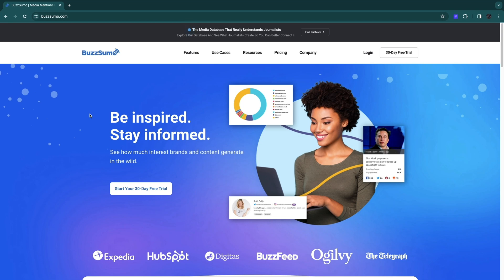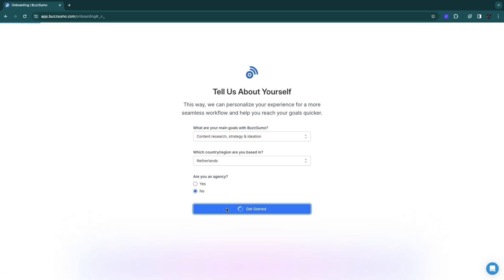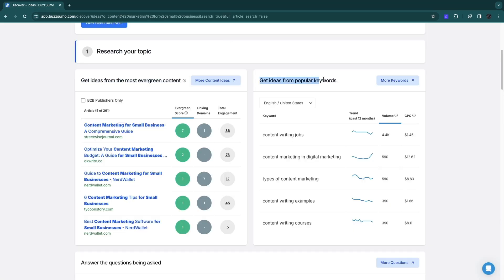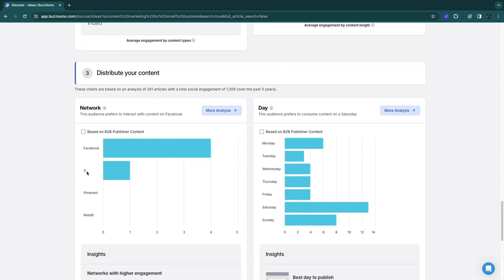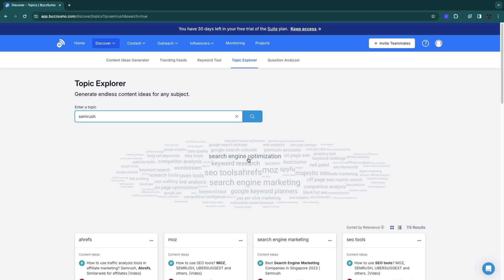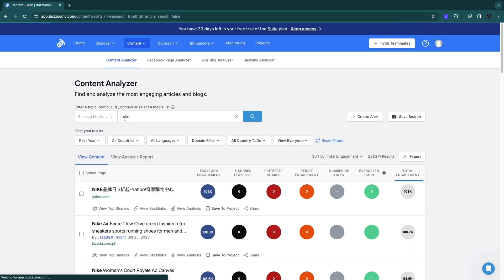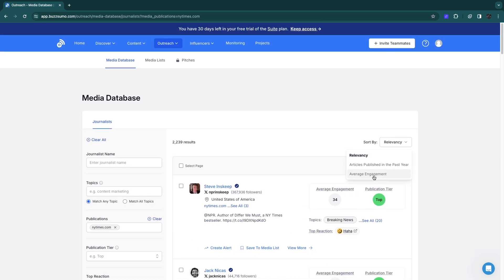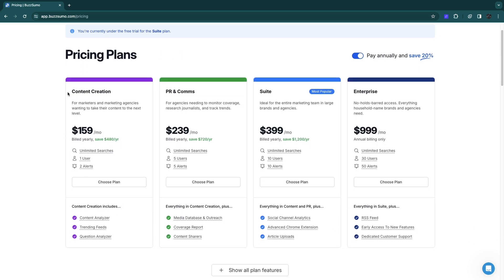How to Use BuzzSumo (2026) | BuzzSumo Tutorial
In this video I'll show you how to use BuzzSumo for beginners.

By the end of this BuzzSumo tutorial you will know exactly how to use BuzzSumo. I will show you how to use BuzzSumo for outreach, seo, to find influencers, for content marketing and more.